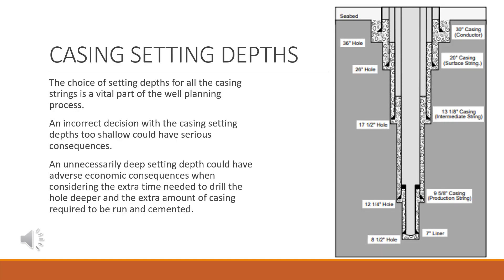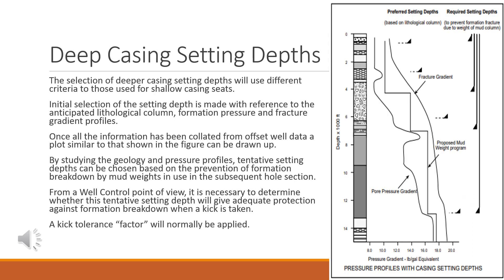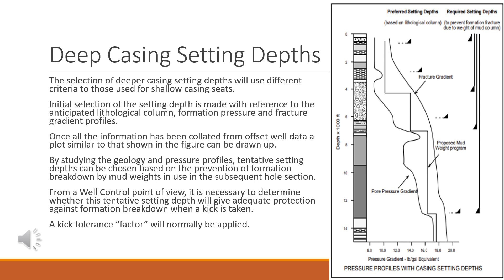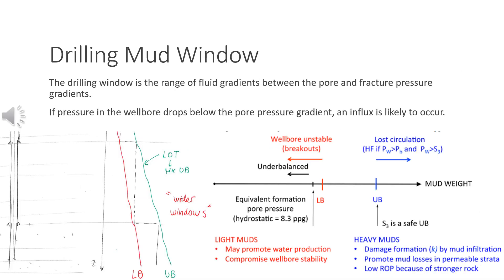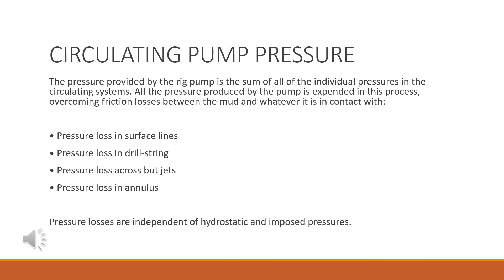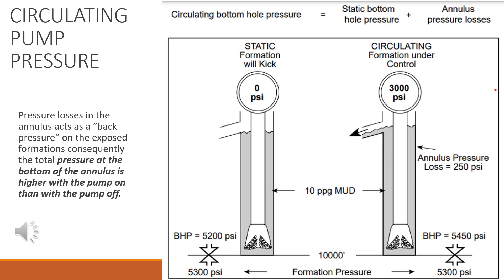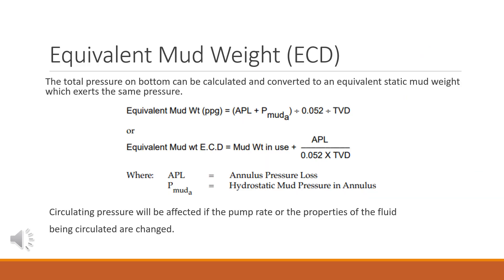CASING SETTING DEPTHS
in this video, we will explore the importance of casing setting depths in drilling operations. Casing is a critical component of the well, serving as a barrier to prevent wellbore collapse and fluid migration. Setting casing at the proper depth is essential to ensuring well integrity and maintaining safe and efficient drilling operations.

We will cover the different factors that influence casing setting depths, including formation characteristics, wellbore geometry, and drilling fluid properties. We will also discuss the various methods used to determine casing setting depths, such as logging, geology, and pressure testing.

By the end of this video, you will have a better understanding of the importance of casing setting depths in drilling operations, and be better equipped to ensure proper casing placement and maintain well integrity. So whether you're a drilling engineer, a rig operator, or simply interested in the oil and gas industry, this video is a must-watch.